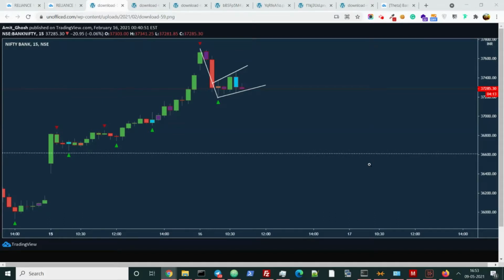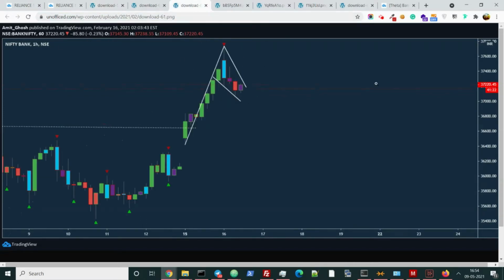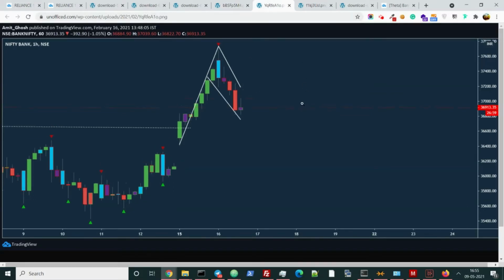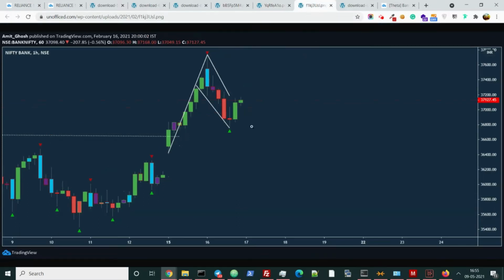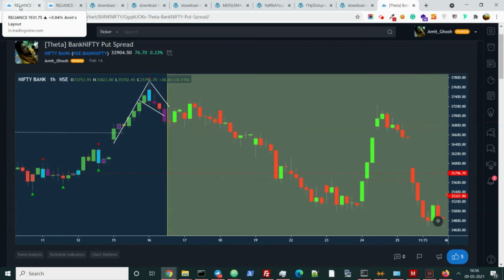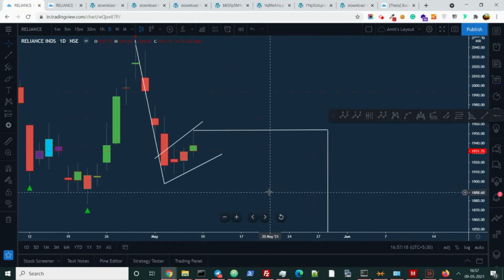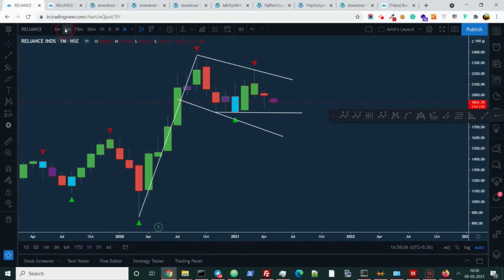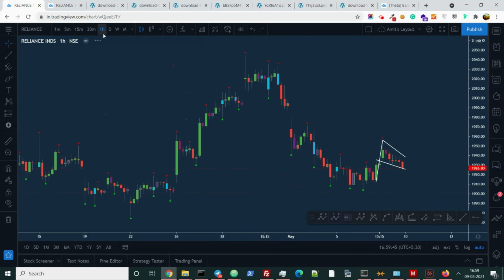Flag Chart Pattern - Price Action Trading - Part VIII - Multi Timeframe Analysis